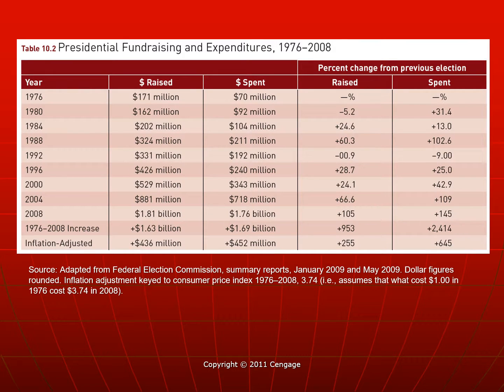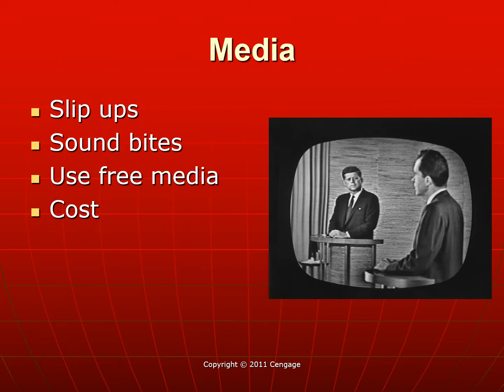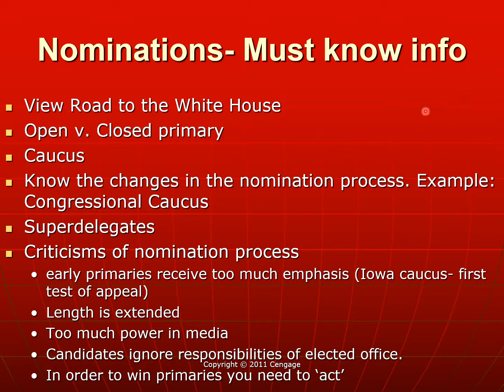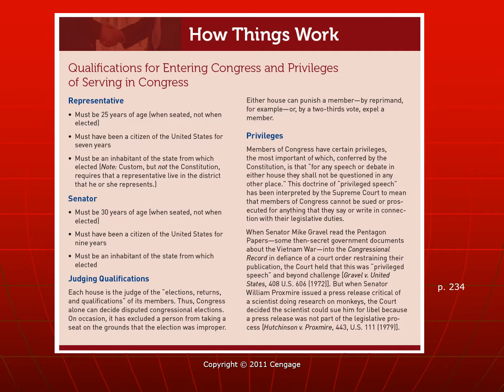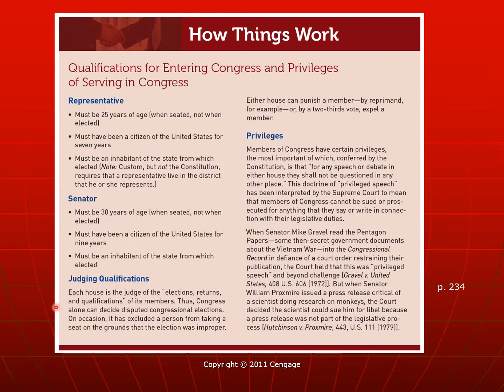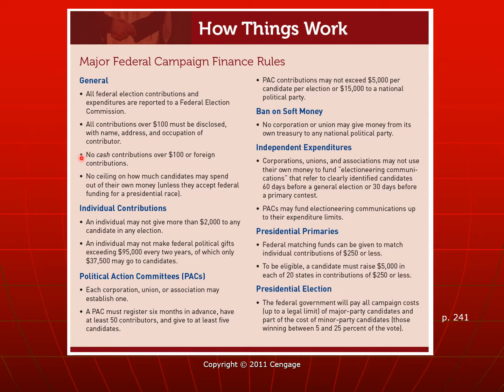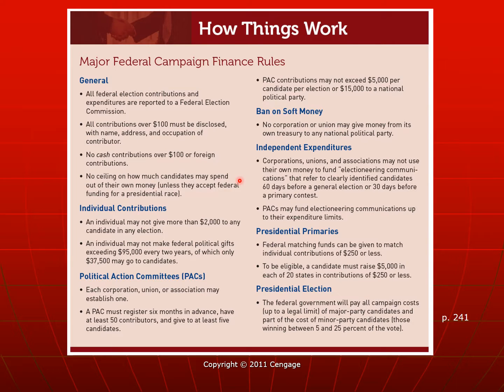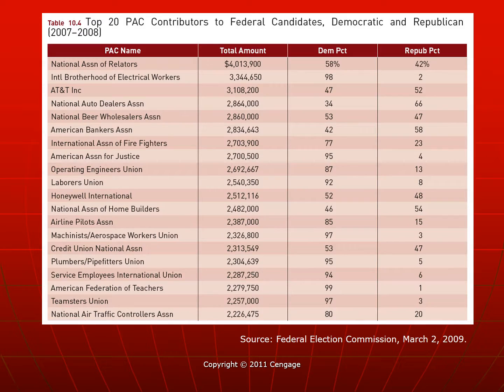Elections and Campaigns Mini Lesson From Text